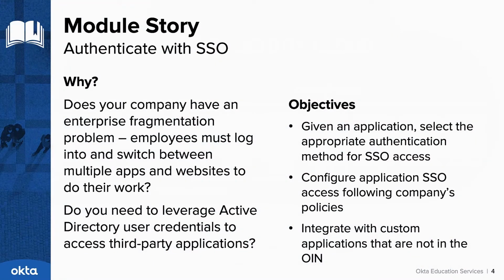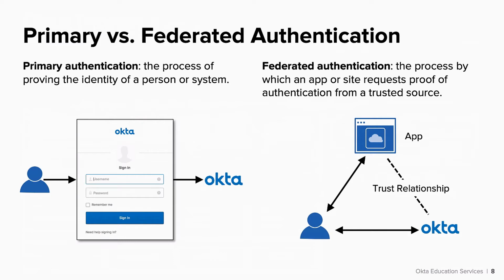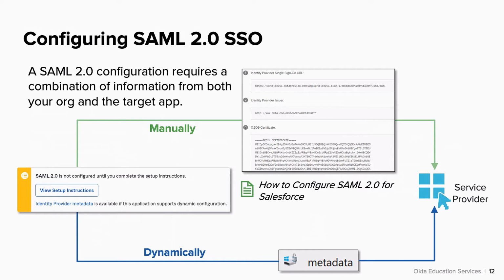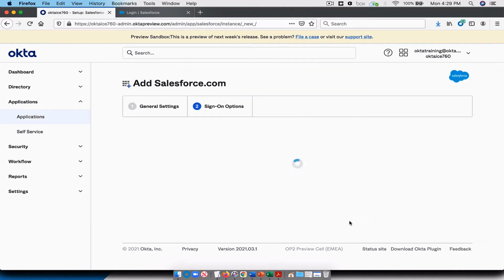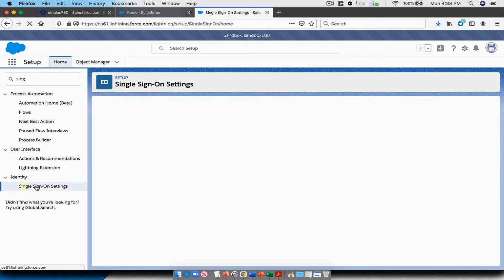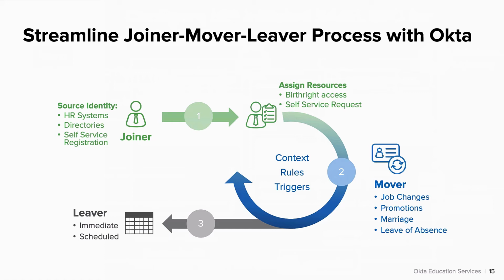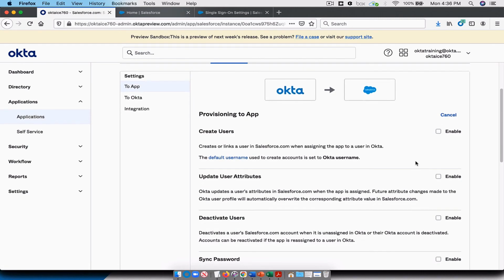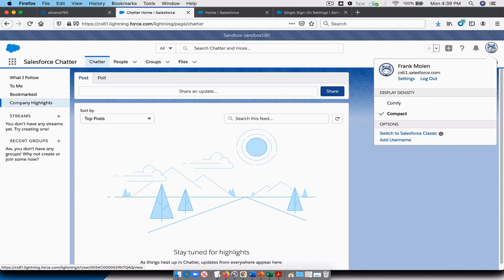Training Sneak Peek: Okta Essentials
Are you a system administrator responsible for setting up Okta? Learn from an Okta certified instructor how to authenticate with Single Sign-On (SSO), manage user lifecycle (LCM), and elevate your security posture with Multi-factor Authentication (MFA).Bonus: get an introduction to what you can learn in our core 3-day course, Okta Essentials.

Speakers:
Michael Duncan, Okta